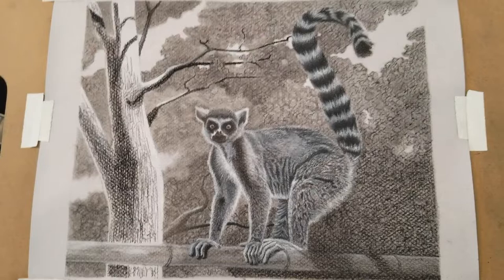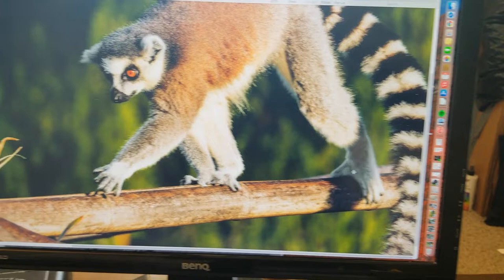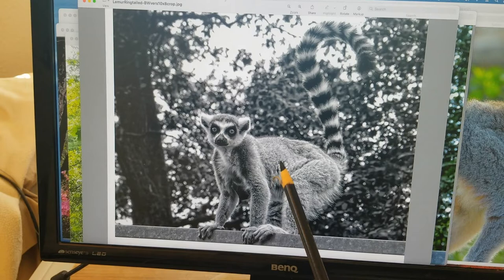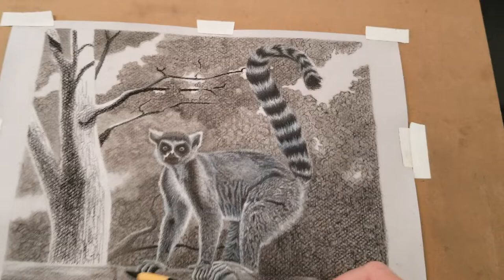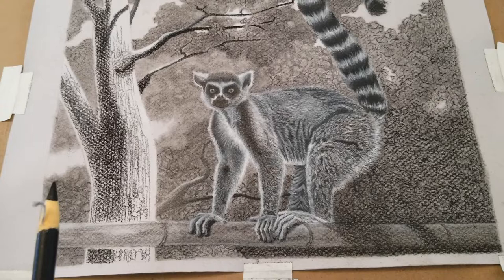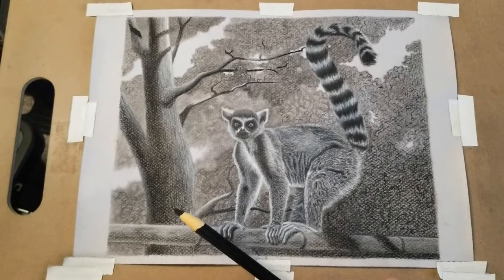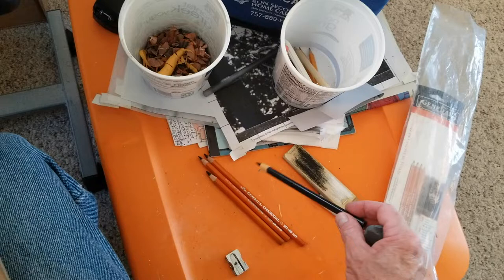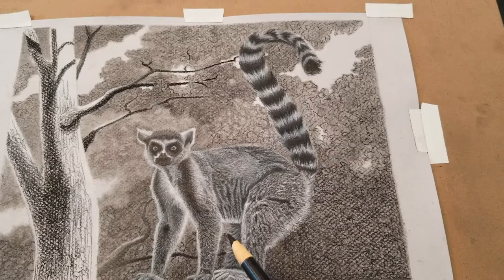Pet My Lemur! | Charcoal Tips | Wildlife Artist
See what techniques and materials I use to create this wildlife art, a Spring-Tailed Lemur! I discuss how I composed an original work using some “free” reference photos, and went off photorealism by changing this lemur pose to a male one, moved a leg, exaggerated a few of the abdominal vertical fur lines, and loosely created a forest and tree background based on the general look of a few photos of trees.

You might notice, based on my past videos on composition, that I experimented with using only balance to compose, with a more centered subject (actually slightly off center) with one key background element, the tree, on the left side to “balance it,” rather than using the “rule of thirds” composing theory that I often use.

This is my third wildlife portrait, the first being the Squirrel Monkeys, and the prior one, the Tundra Swan.

Hope you enjoy it. Ask any questions in the comments.

Please check-off that bell 🛎
so you can see my future vlogs listed in your YouTube notifications!

A thumbs up and a comment is always appreciated! 😃

To purchase my art: The Print Shop link on my channel is...
Available on T-shirts and Mugs as well.

Instagram.com/GeorgePencilArt

See art project updates on my Page:
Facebook.com/GeorgePencilArt
(My website is under development).

Music, where an Attribution is required:
At Closing: